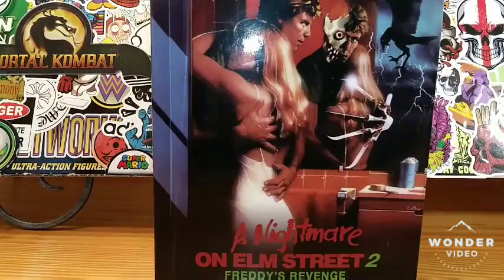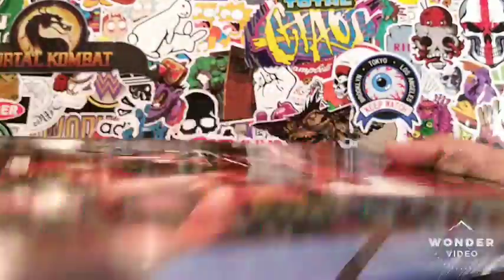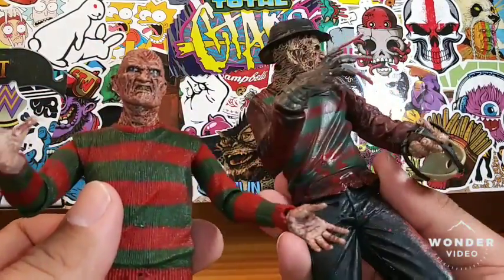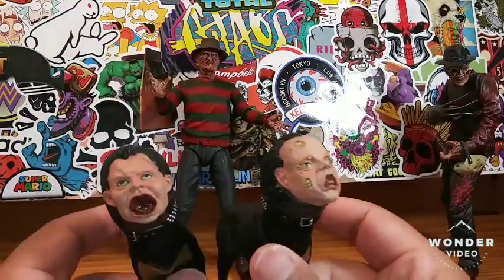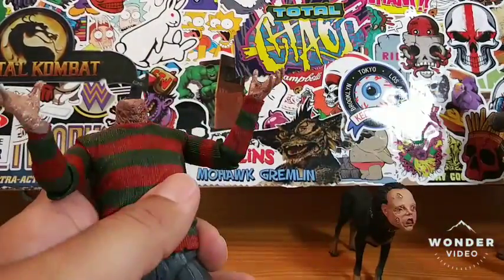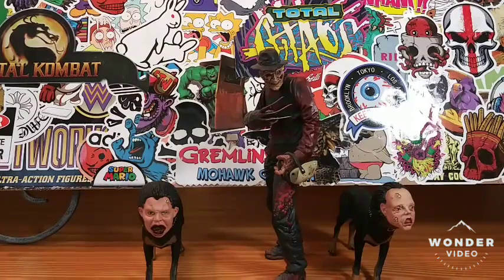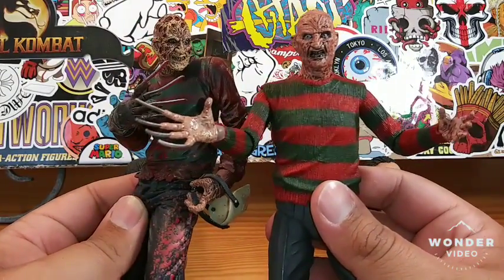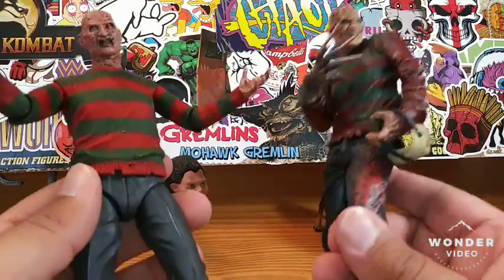A NIGHTMARE ON ELMSTREET 2 ▪ FREDDY'S REVENGE! NECA 🆚 MCFARLANE'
A review of neck has a Nightmare on Elm Street part 2 Freddy's Revenge action figure comparison with Todd McFarlane Movie Maniacs Freddy Krueger.